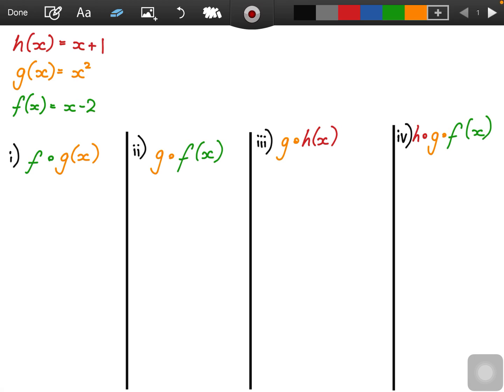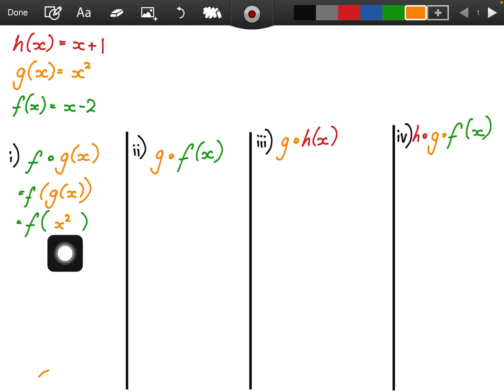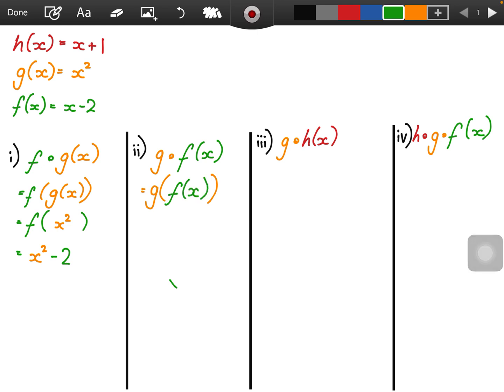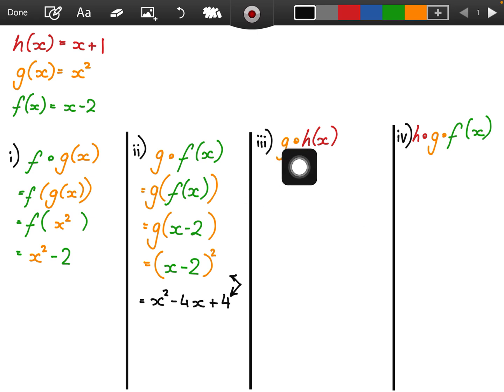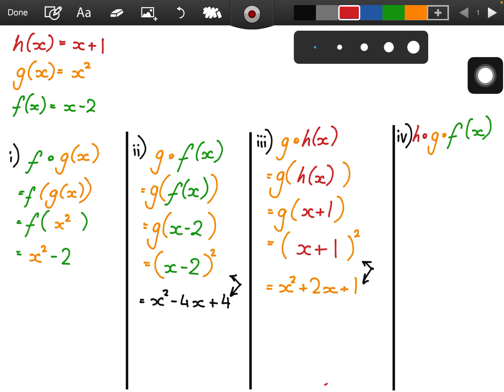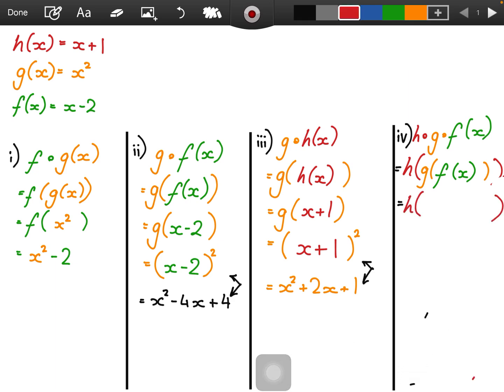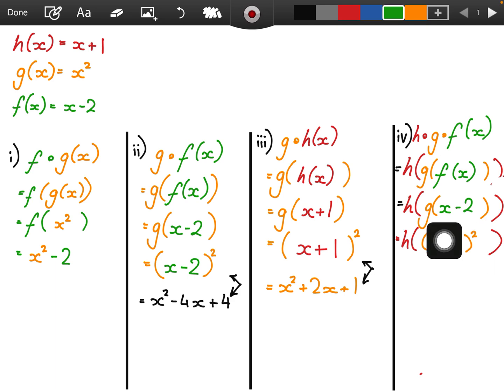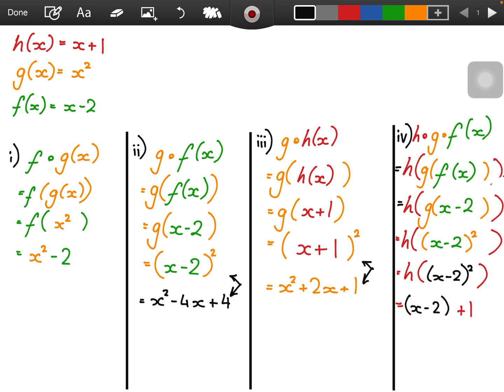LCHL Functions video 6 composite functions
P132 q15 I iv composite functions